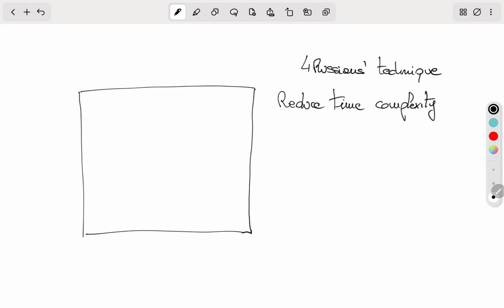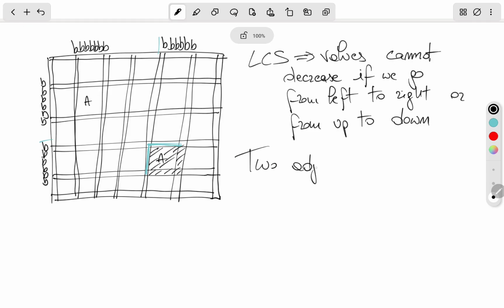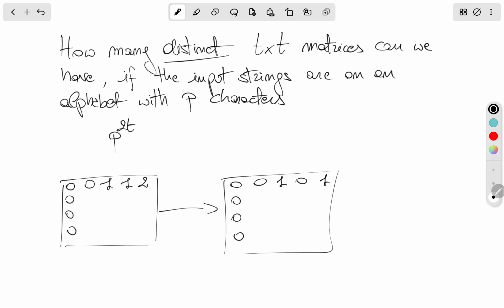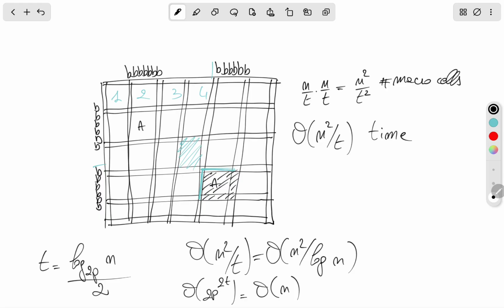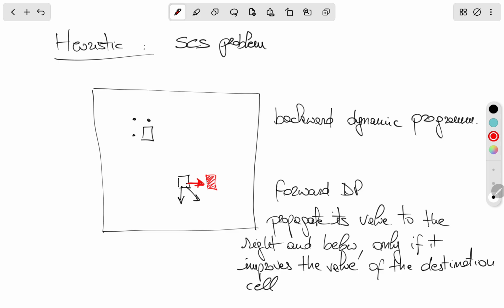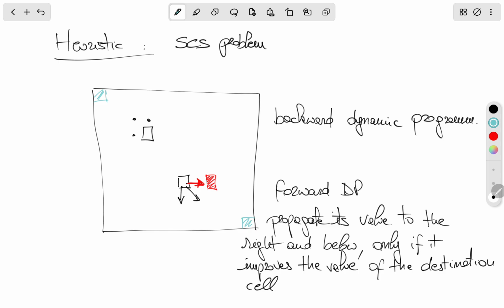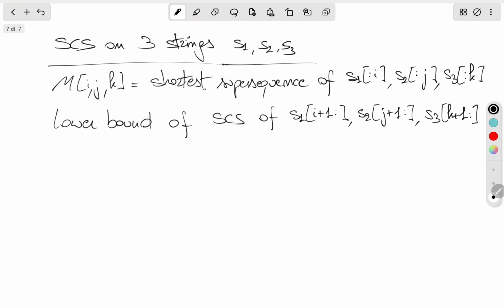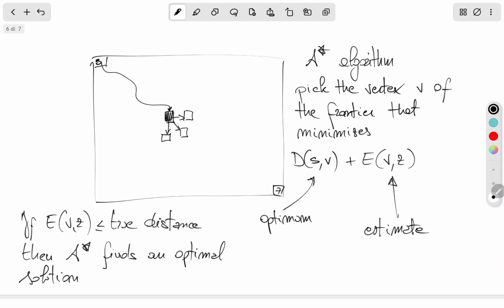Efficient Algorithms: Lecture 09/01/2026